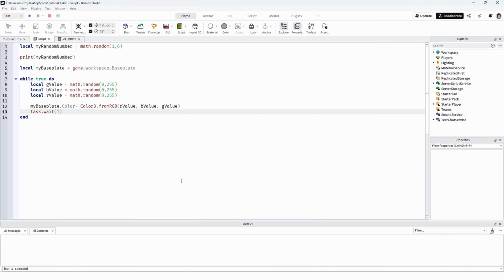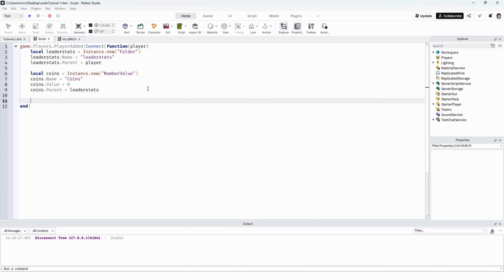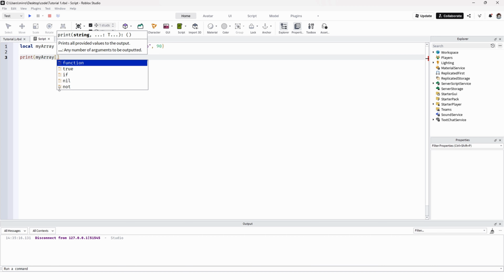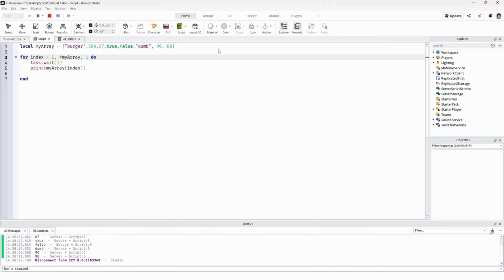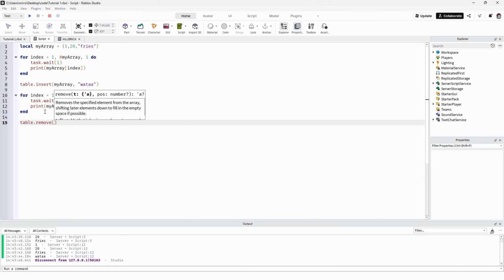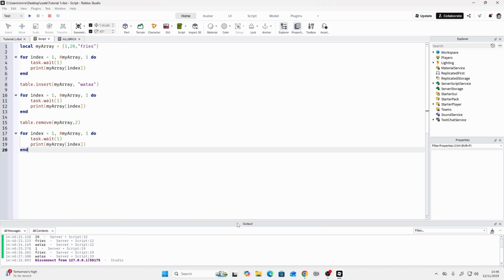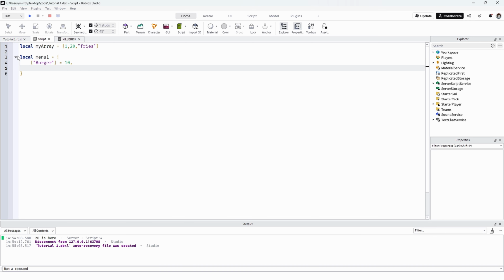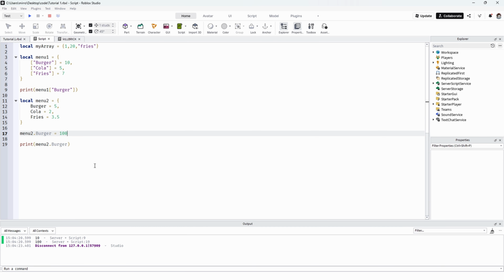CODING EVERYDAY UNTIL I BECOME A PRO┃DAY 5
Grinds really getting to me but i hope you guys enjoy these videos as much as i love editing them ;)